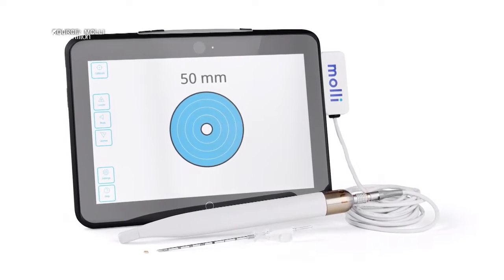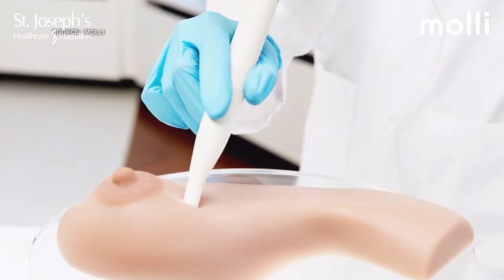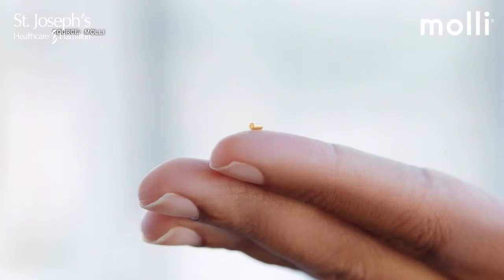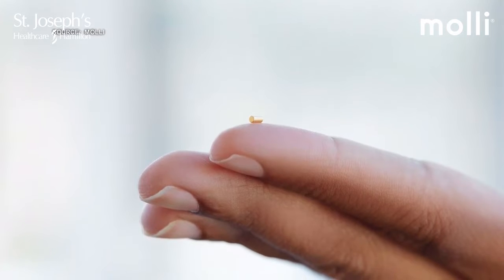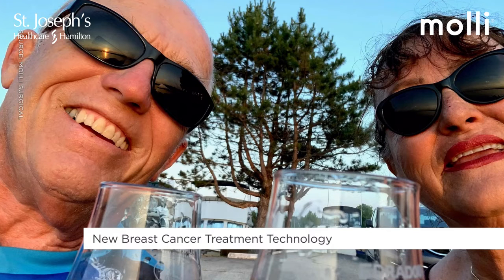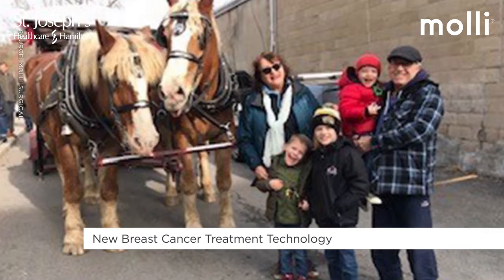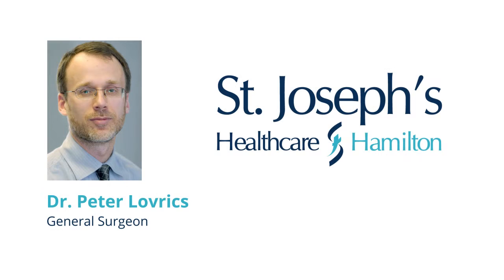MOLLI® on CTV Your Morning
Our CEO and MOLLI® co-inventor Ananth Ravi appeared on CTV Your Morning with Angela Alexander-Roper, a patient with breast cancer who was treated with MOLLI at St. Joseph's Healthcare Hamilton. Watch Ananth's emotional reaction as they meet for the first time.